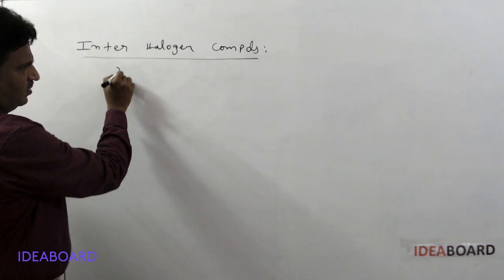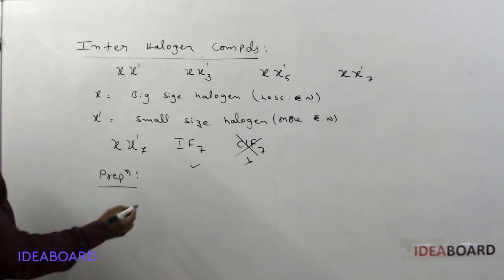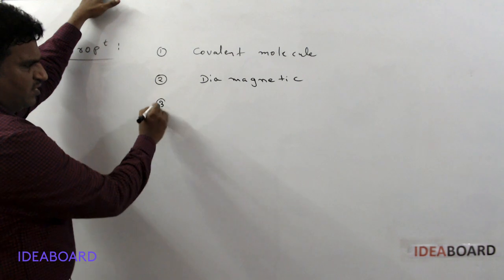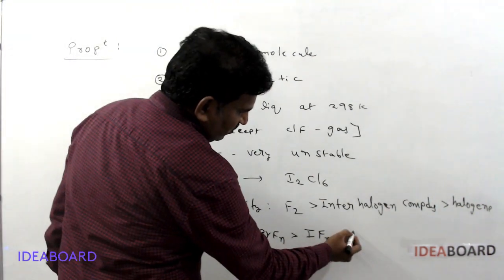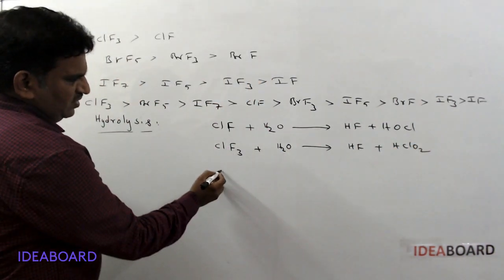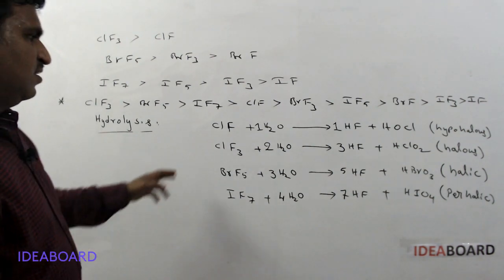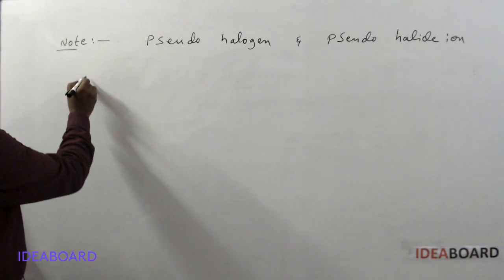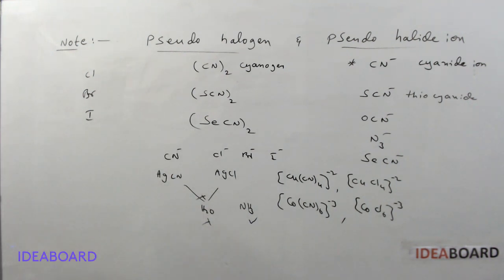DAY 13: INTERHALOGEN COMPOUNDS